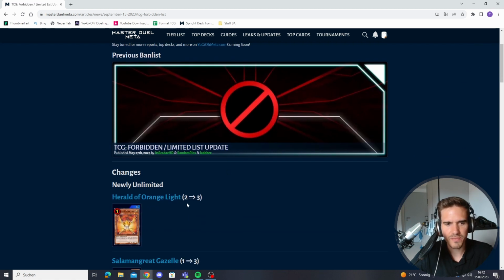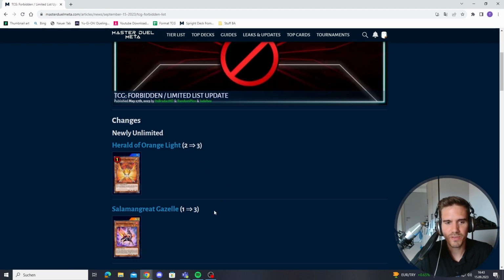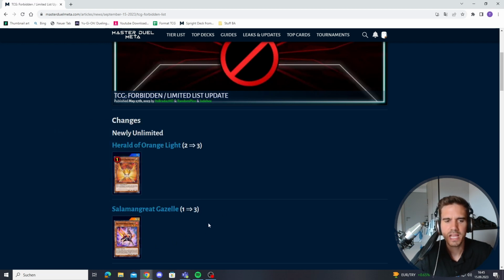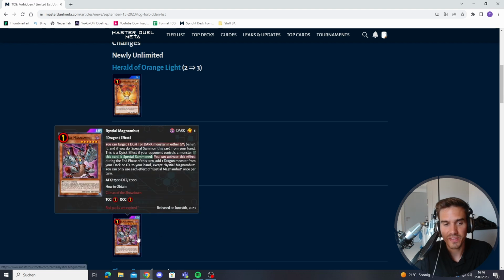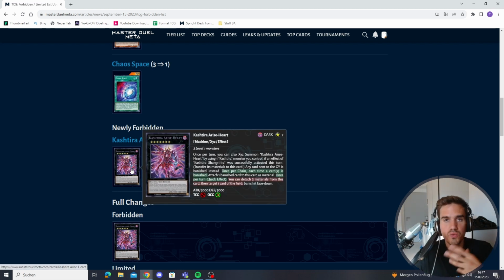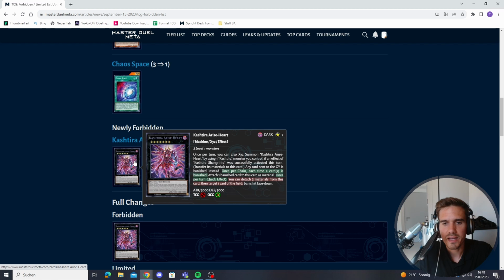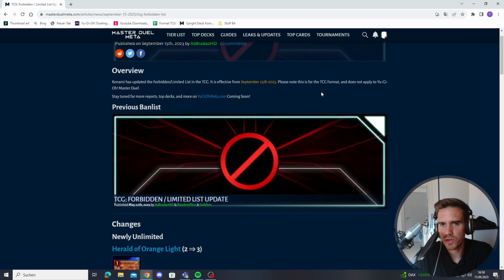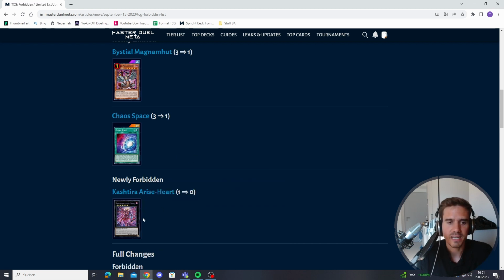THEY KILLED THIS DECK ... | Yu-Gi-Oh Master Duel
THEY KILLED THIS DECK!

Shoutout to TheHungTd for creating the beautiful art which I used for the thumbnail. Go check out his awesome Yu-Gi-Oh Art